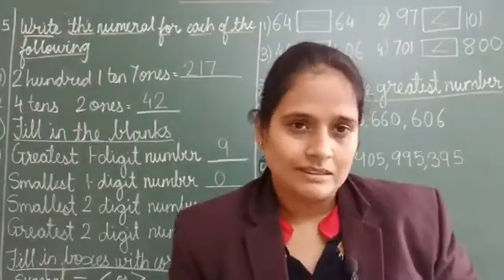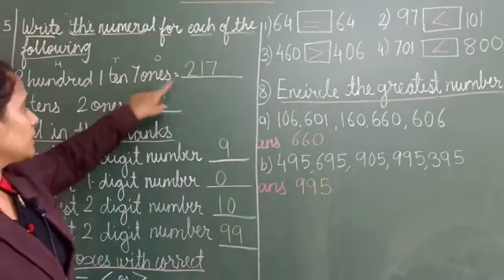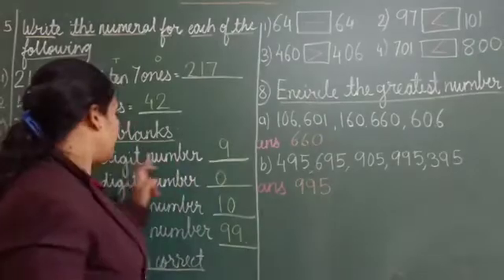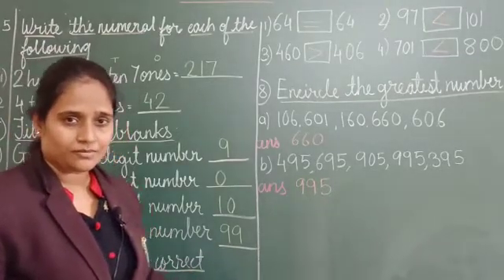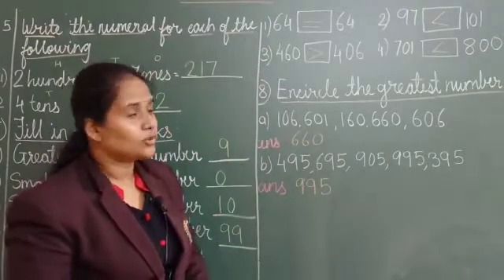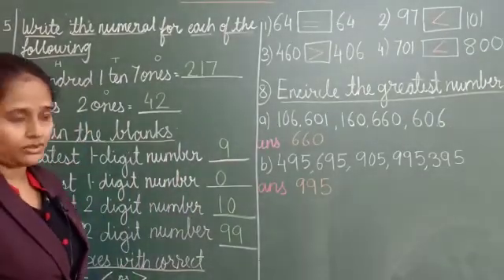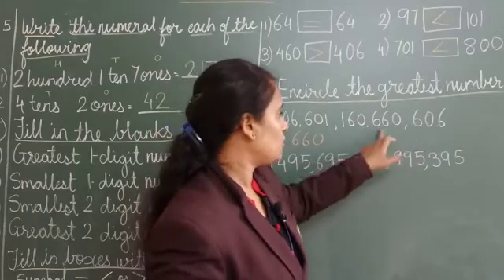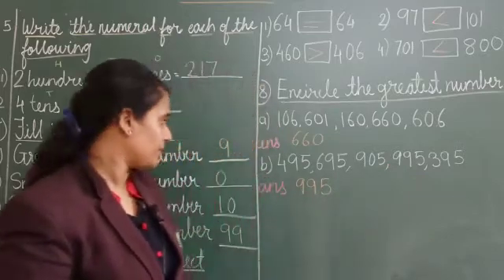3rd Maths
Maths Ls no 1 Part 2